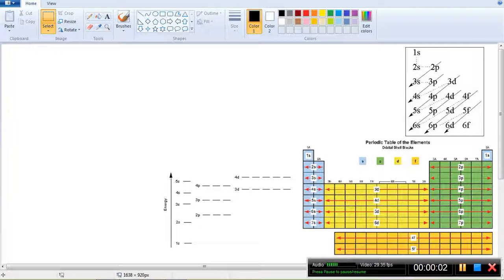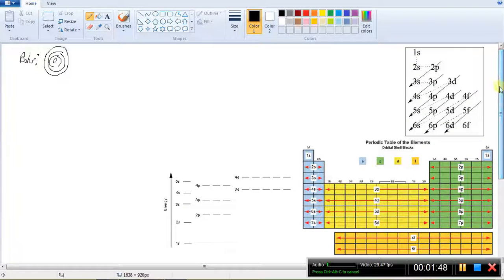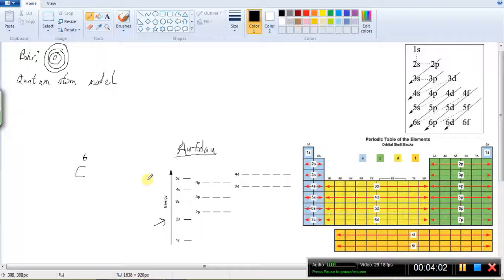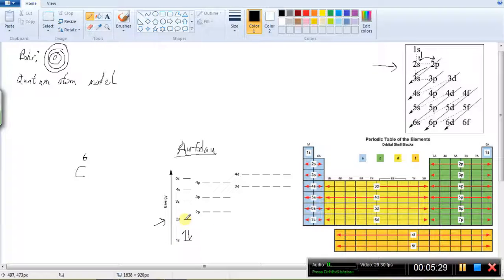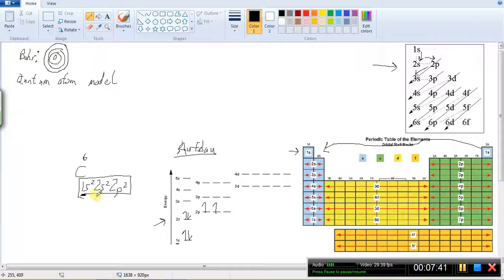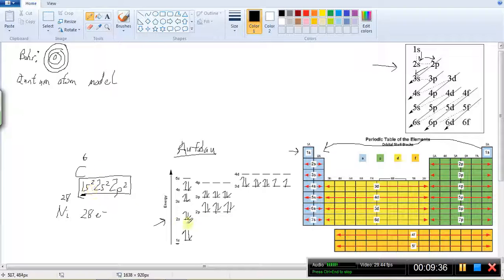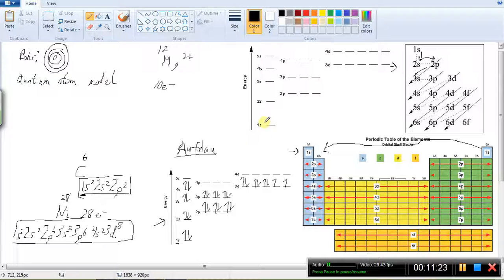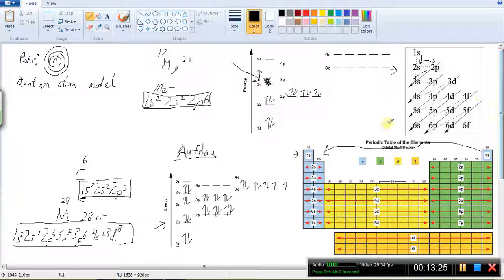Chemistry A - 2.12 Electron Orbitals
How to figure out electron configurations and Aufbau diagrams.